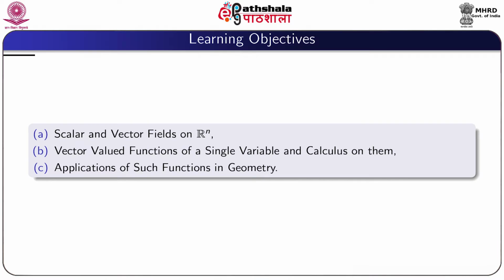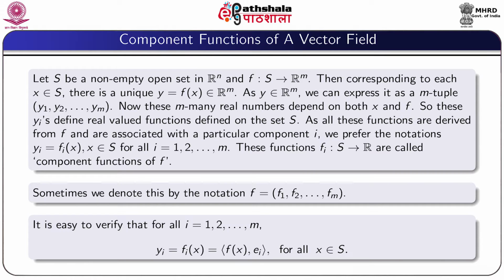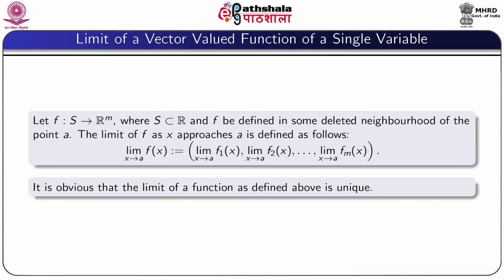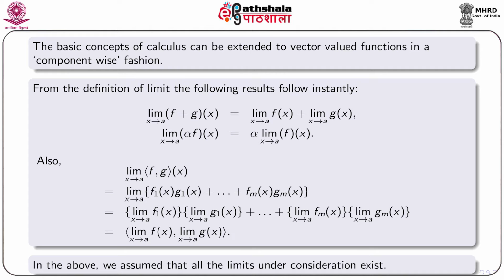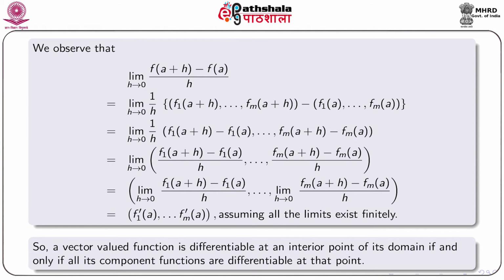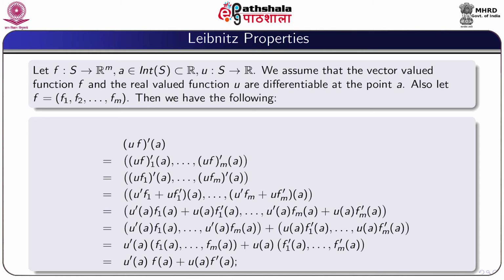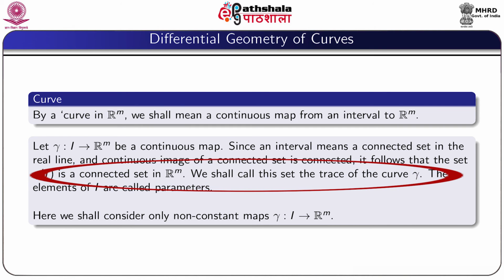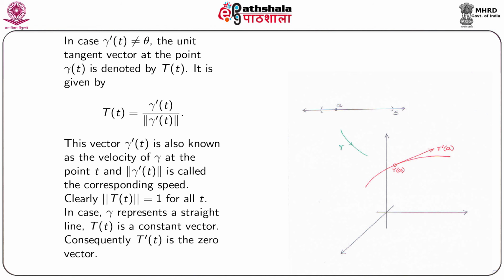Scalar and Vector Fields